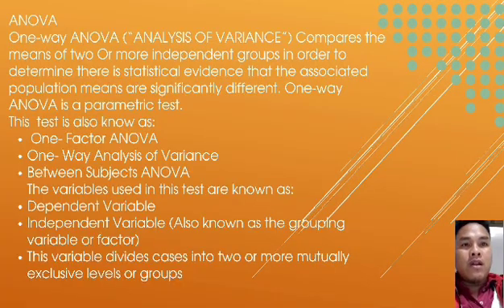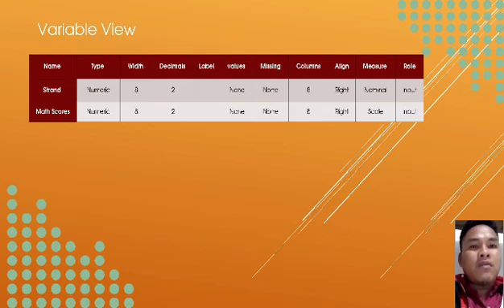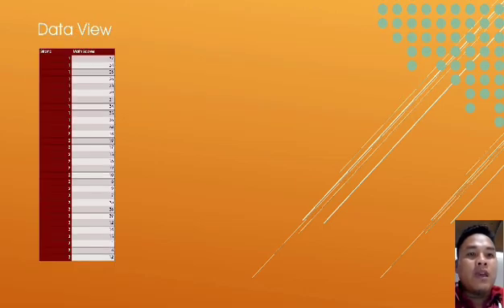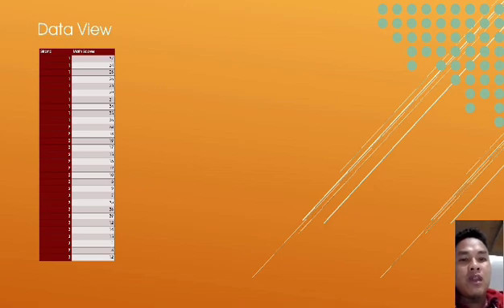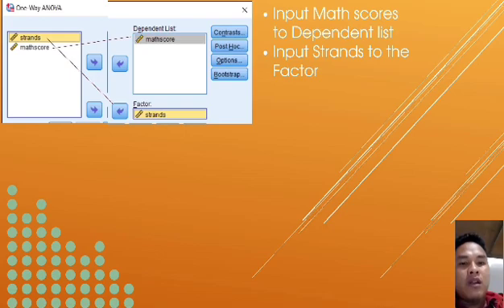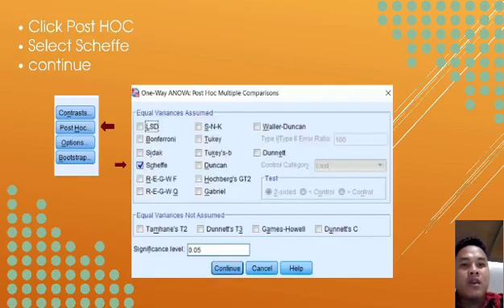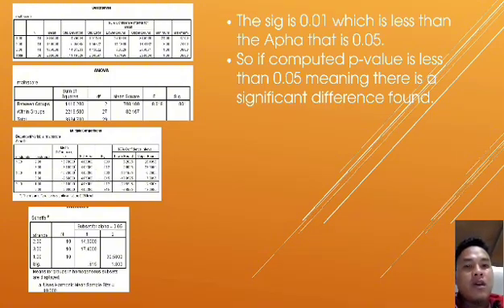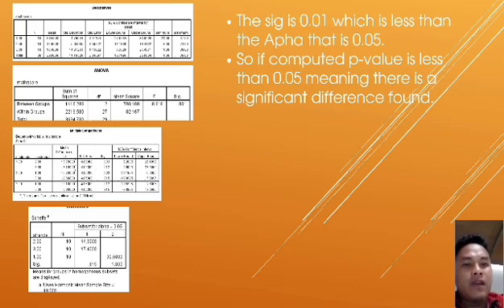solving one-way ANOVA in SPSS